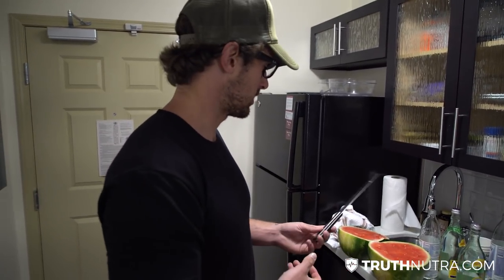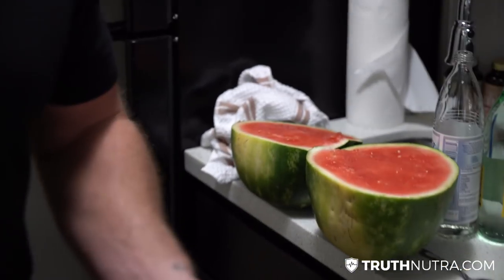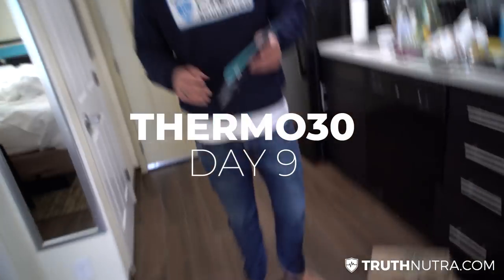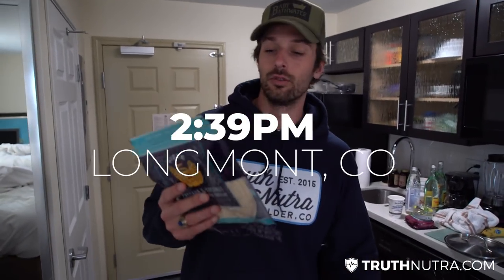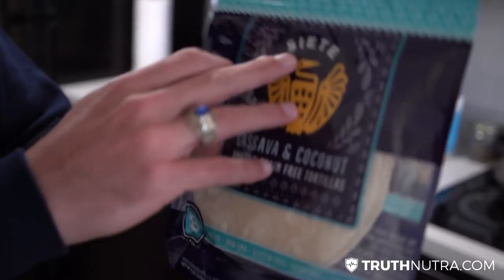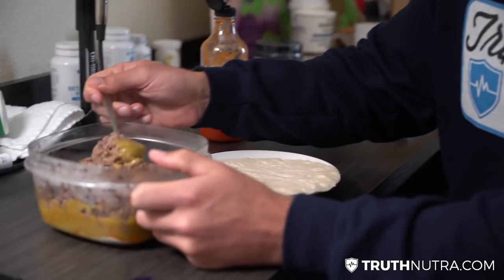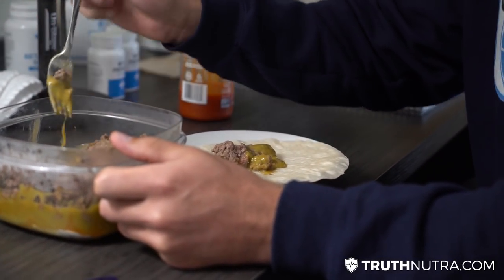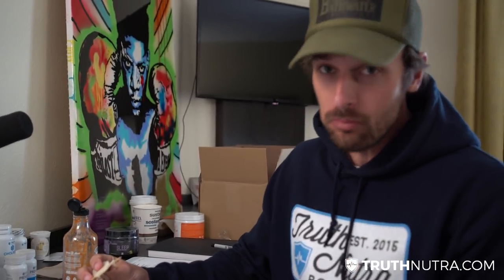Thermo Diet VLOG: Thermo 30 Days 8, 9, 10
Christopher Walker (UMZU and Anabolic Men) talks about days 8, 9, and 10 of the Thermo 30 diet.